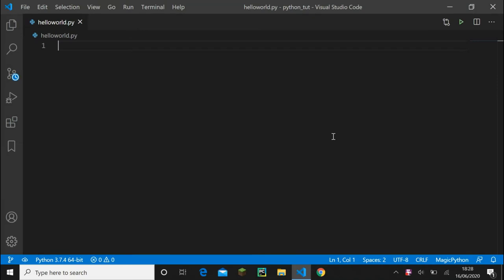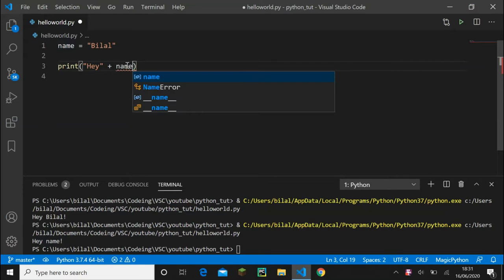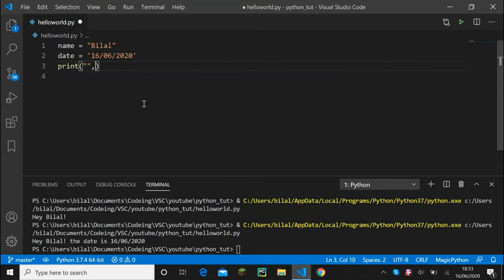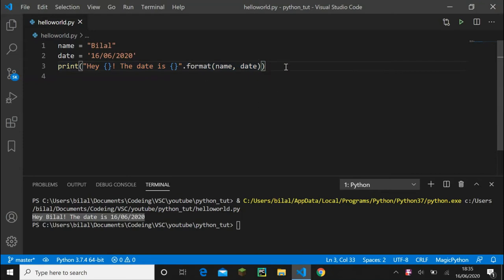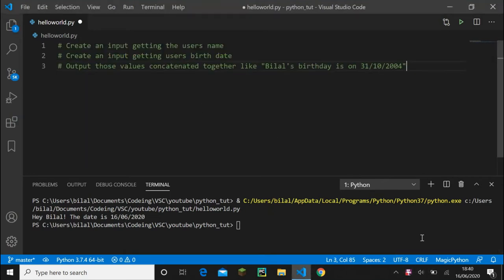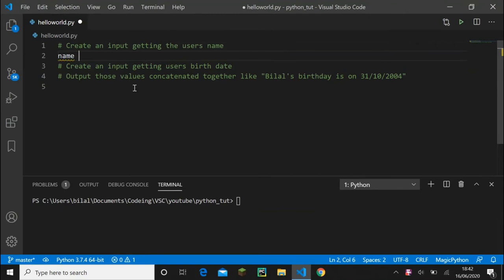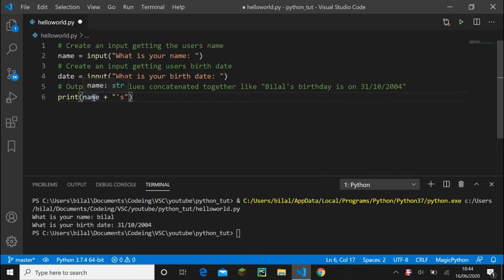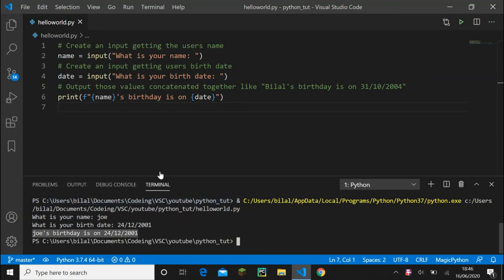Python For Beginners 2020 - Concatenation [4]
In this one we go over concatenation from strings and how to make the code clean in python.